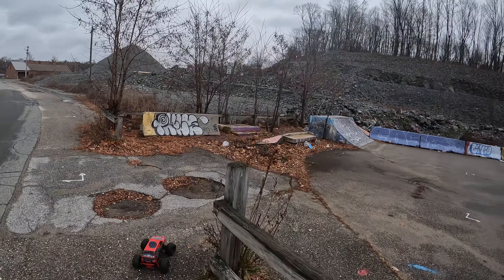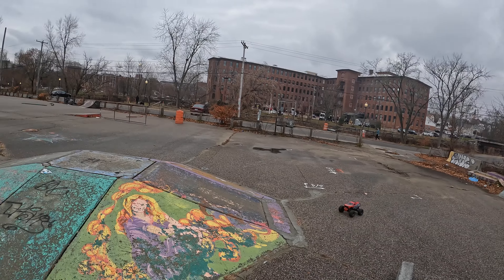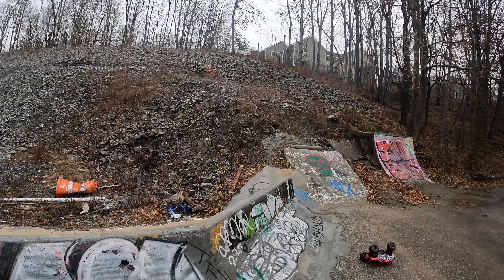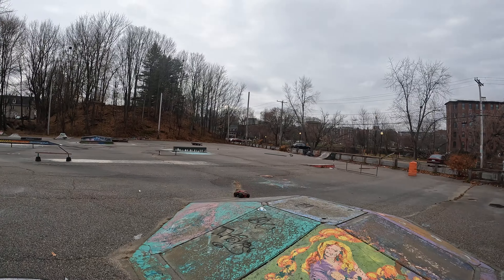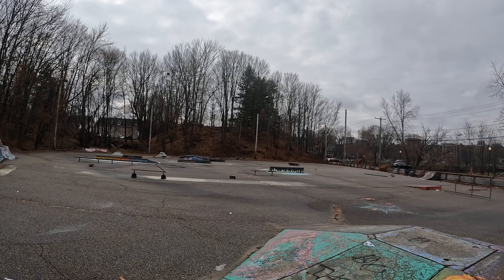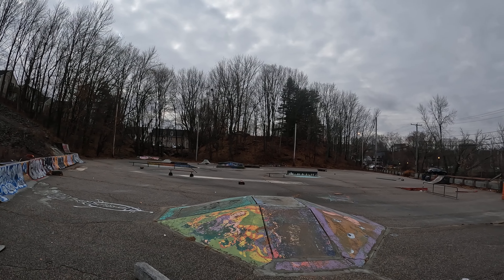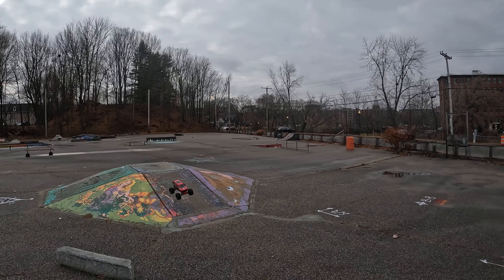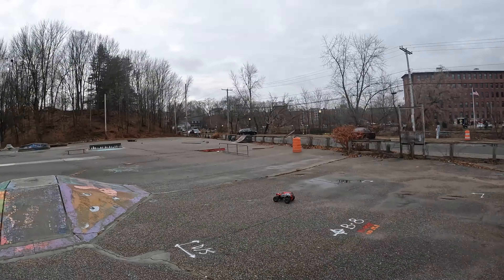Arrma Gorgon Running On 2s Lipo Brushless At The Skate had Crash 12-2-2023